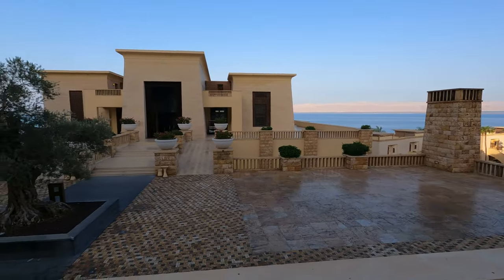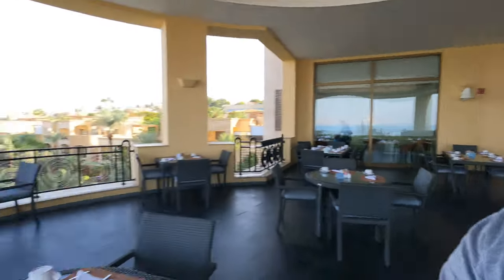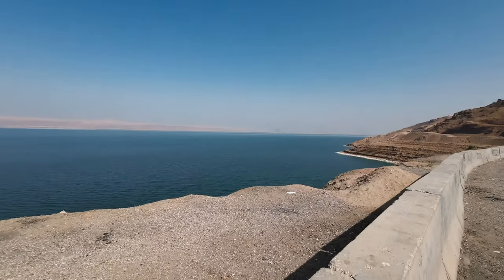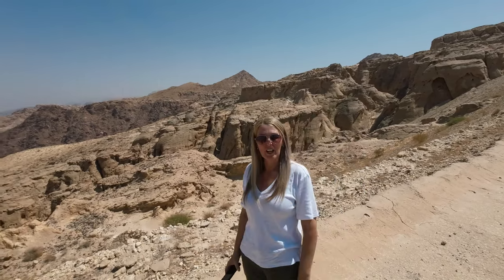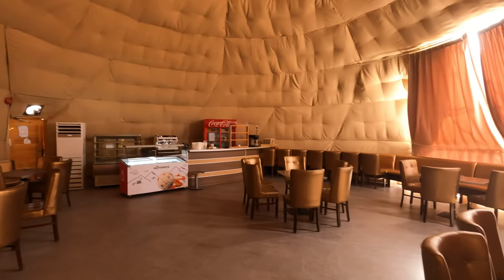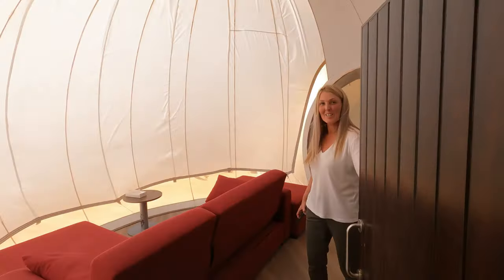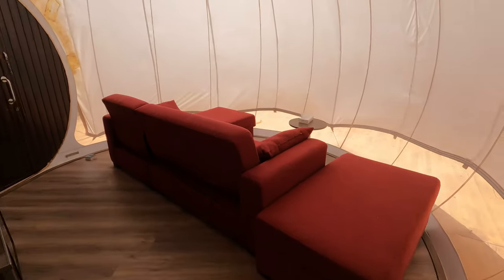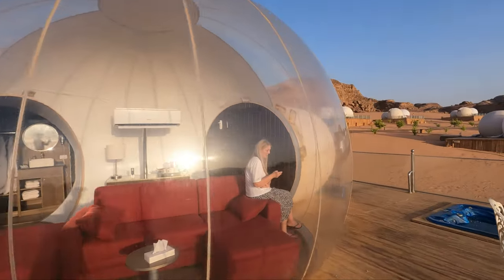(Day 4) Bubble Hotel on Mars: Jordanian Desert: A Scenic Drive - 6 Days in Jordan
Today we travel over 300km from the Dead Sea to Wadi Rum Desert, where we have booked a Luxury Bubble Tent in the Desert.

Video Chapters:

0:00 - Channel Introduction
00:22 - Breakfast at the Kempinski Hotel Ishtar Dead Sea
00:54 - Continental Breakfast View
01:22 - So many choices
01:28 - Breakfast with a view
01:54 - Departing the Dead Sea for Wadi Rum
03:10 - View Point
03:14 - Wadi Rum Road Sign and Desert Driving
03:54 - Wadi Rum Bubble Luxotel
04:51 - Bubble Tent Room Tour (Covers On)
06:28 - Queen Tut
07:05 - Bubble Tent Room Tour (Covers Off)
08:45 - Exploring the area before sunset
09:40 - Dinner
10:35 - Outro